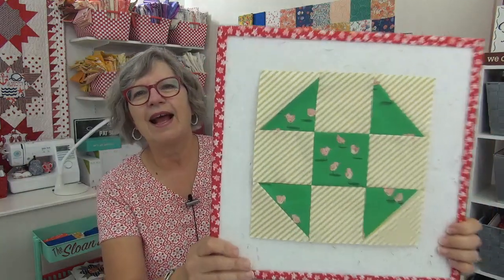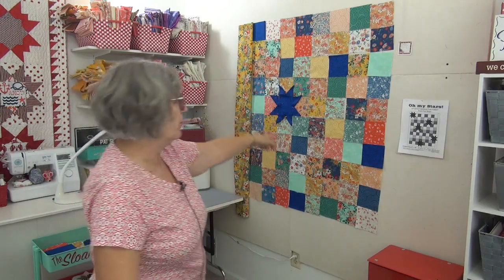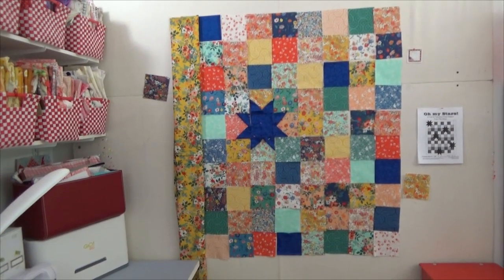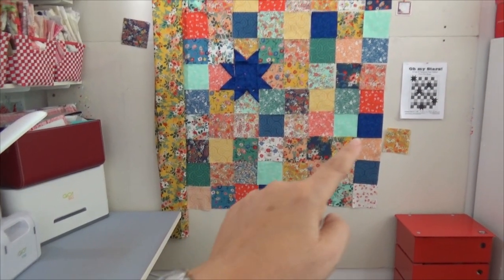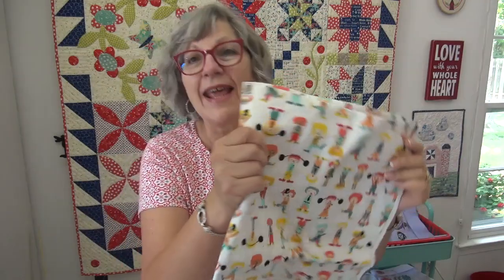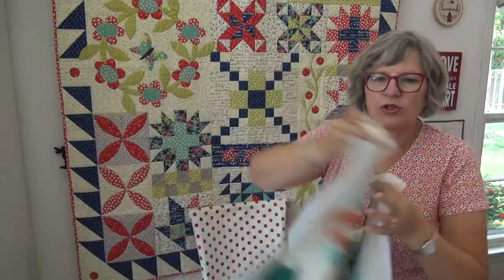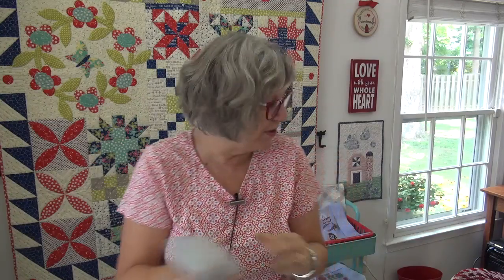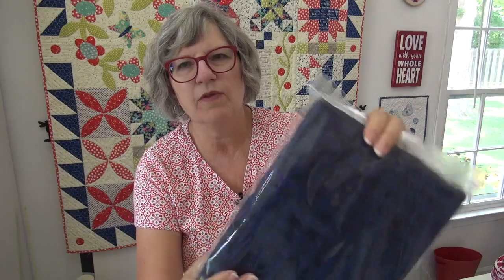Secret Lives of Color #56 & Oh my Star tips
::Goodies:
Acadia Panel - NOT MANY LEFT